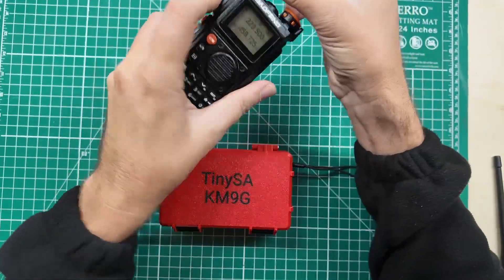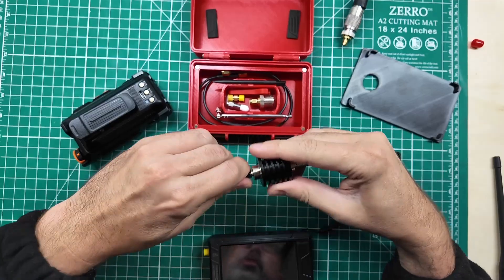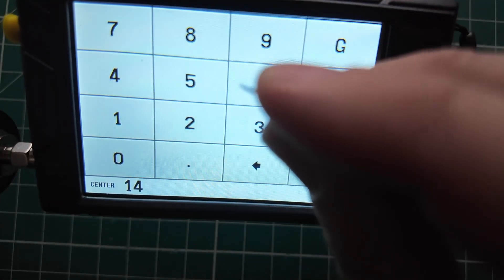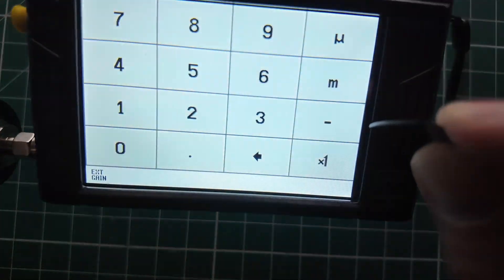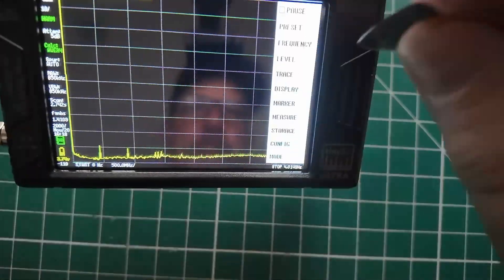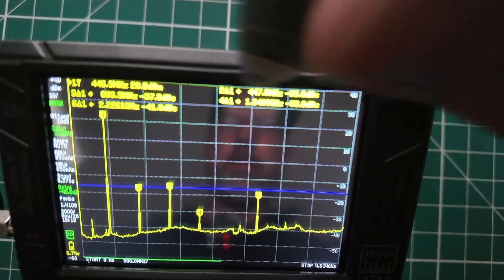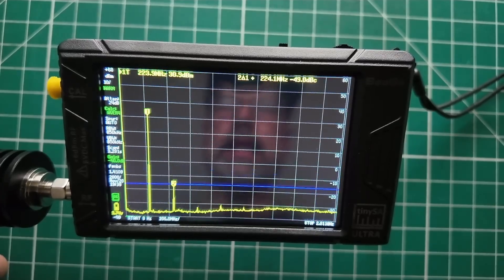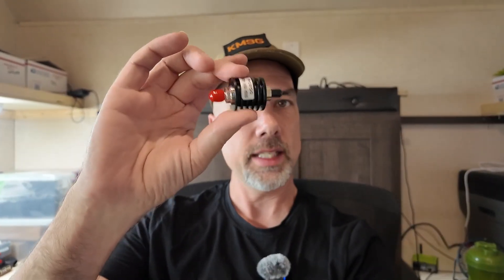Ridin' Dirty!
This is the Baofeng NA-K6 Radio - 10 years+ of development and here we are... again.

👉 Or at Amazon

Get your Test Gear Too!
👉 TinySA Ultra
👉 -40db attenuator
👉 3d Printed TinySA Ultra Case (choose "Ultra")
👉 3d Printed TinySA Case (choose "Basic")